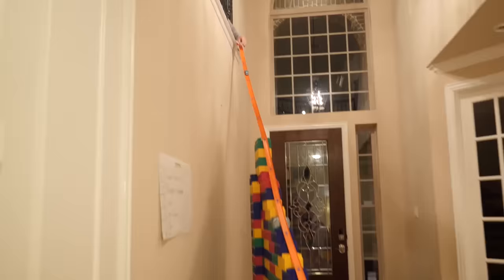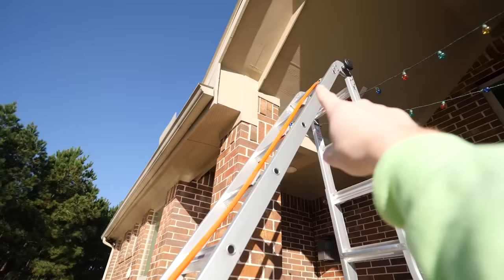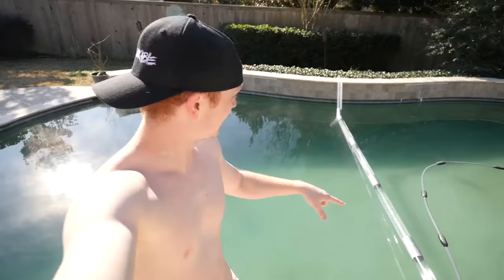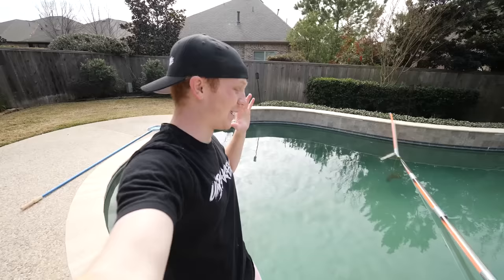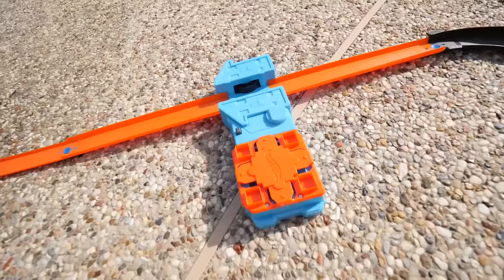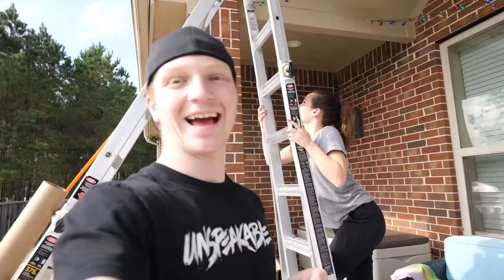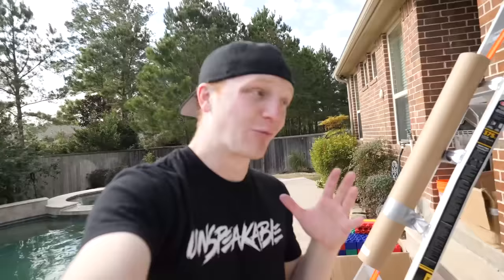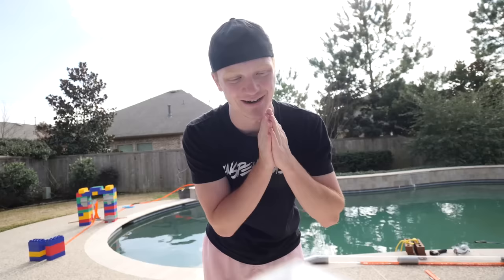200FT UNDERWATER HOT WHEELS TRACK!